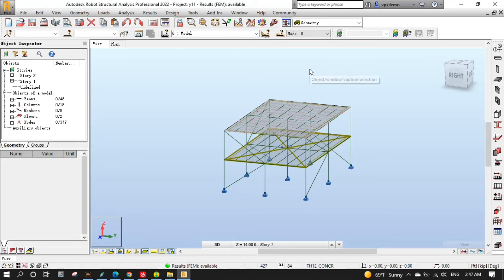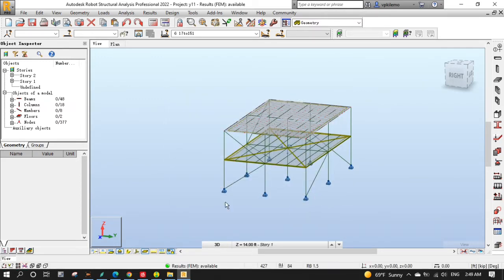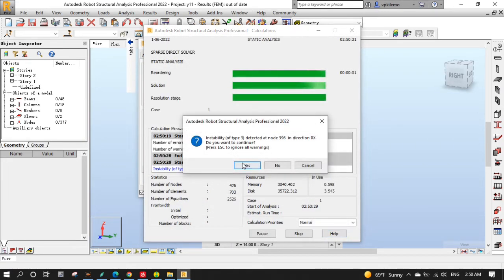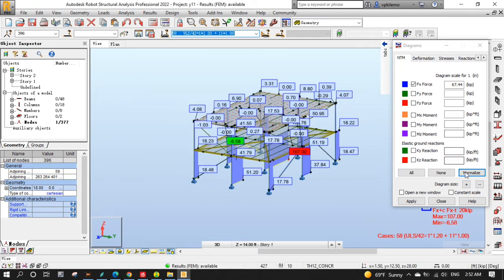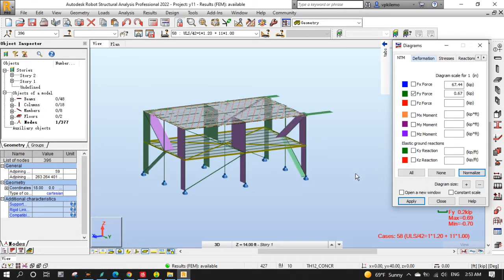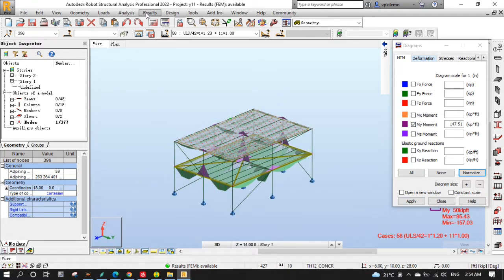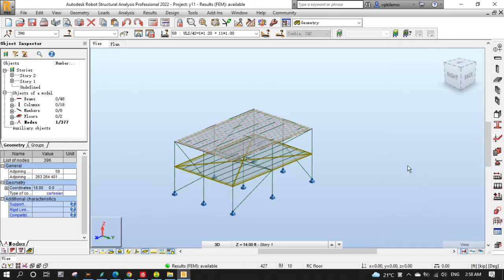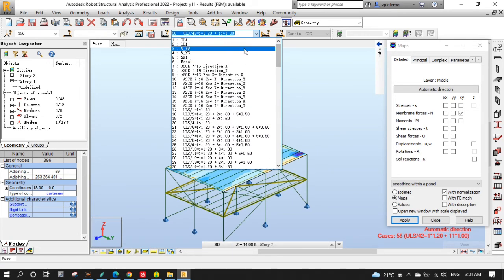PART 6: Design Of Steel Structural Project by Robot Structural Analysis: Calculations & Results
In this sixth episode, we will learn how
1. To generate load combinations
2. To run calculations
3. To explore results

In the next episode, we will learn how to configure member types, configure design groups, and group design and check.

Until next time, goodbye for now.

Chapters:
00:00 Introduction
00:10 Generating Load Combinations
01:33 Calculations
01:49 Exploring Results for Members/Bars
04:50 Exploring Results on Surface
05:51 Conclusion

Reference:
Robot Structural Analysis: Making the Change by Ken Marsh - Marsh API LLC